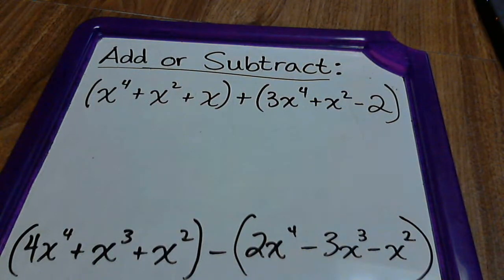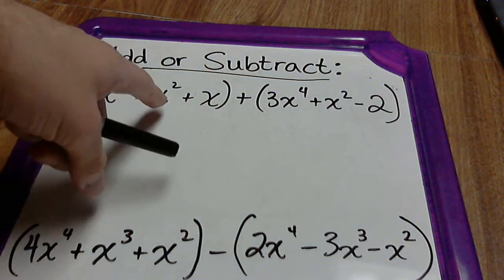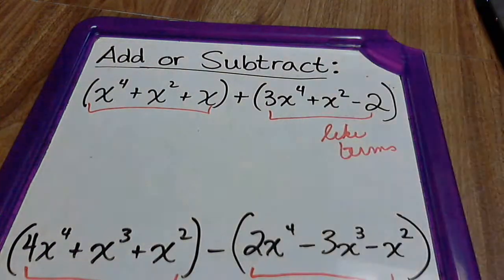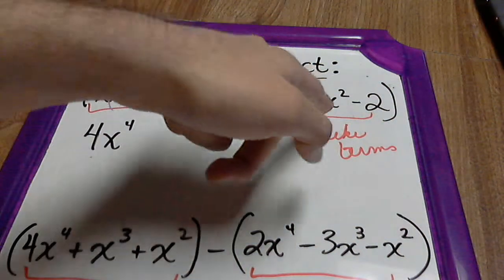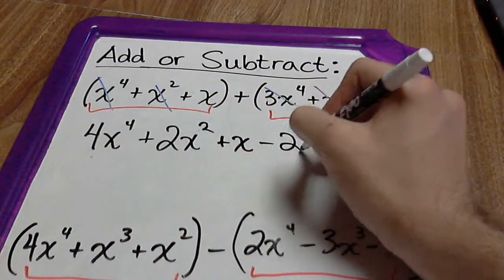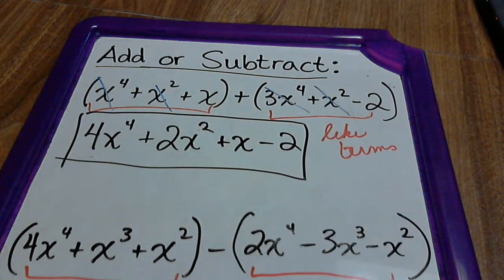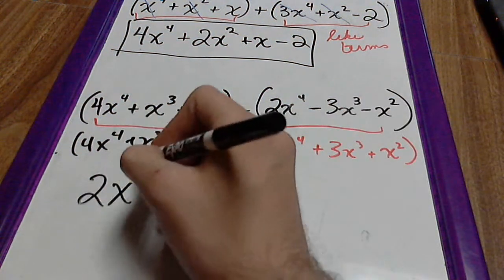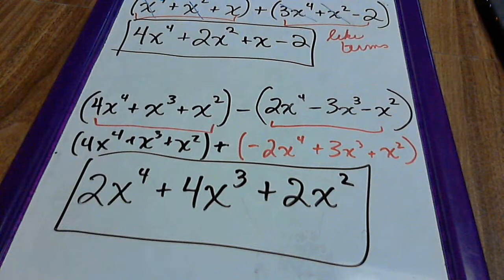17 Adding & Subtracting Polynomials